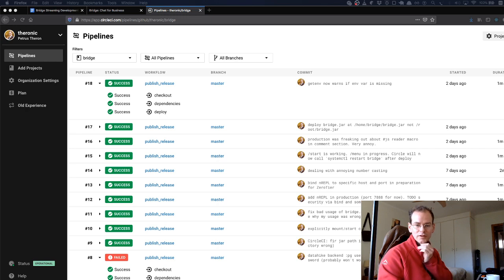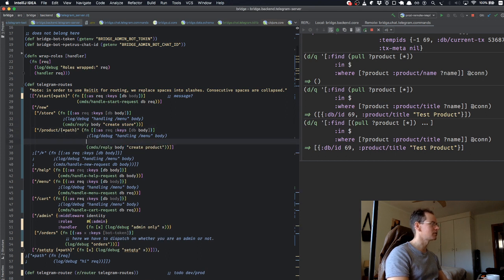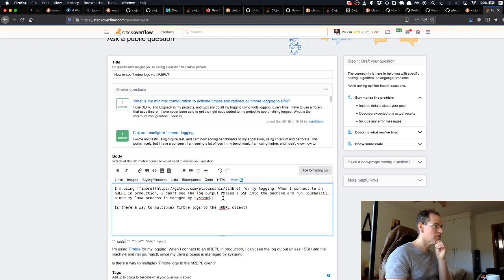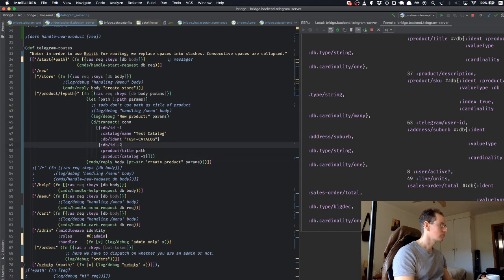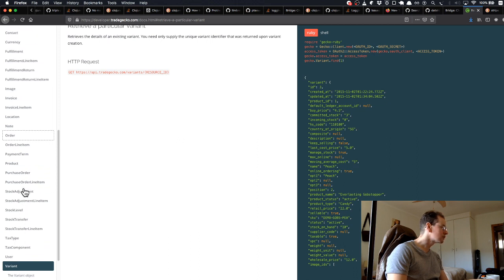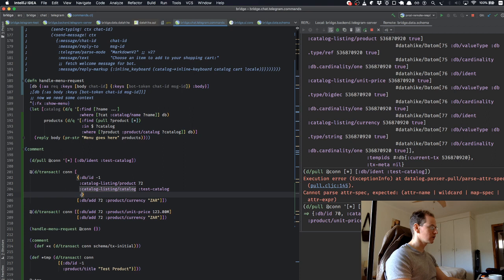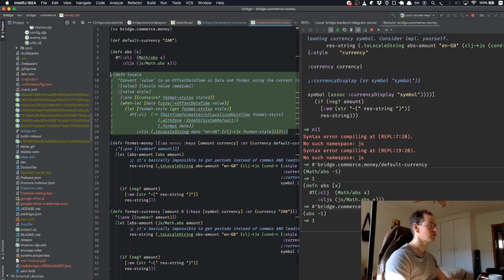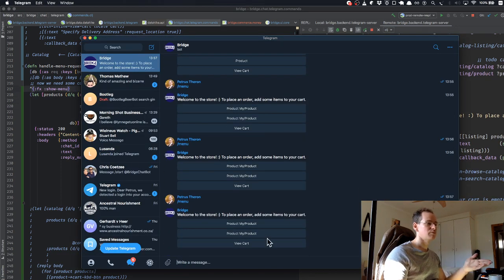Bridge Livecoding Stream No. 1 (2020-06-06)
Basically, Bridge is a shopping cart that runs over chat and email. In this stream I'm making changes to a running system in production to build out my Telegram bot.

This is my very first time livestreaming anything, so please be nice :).